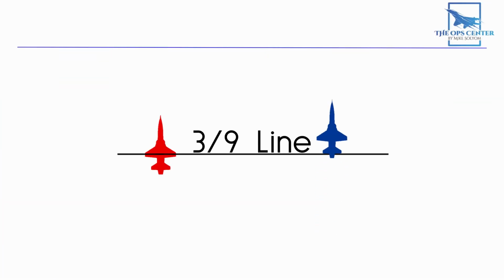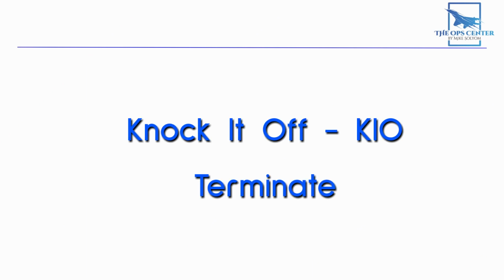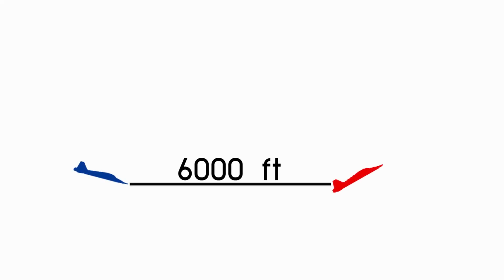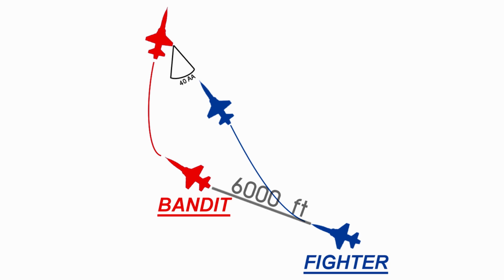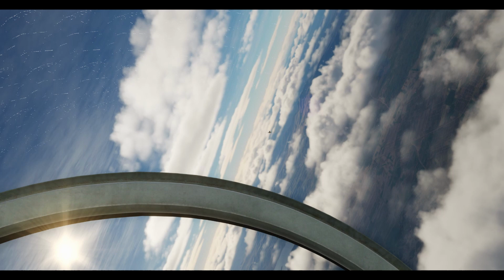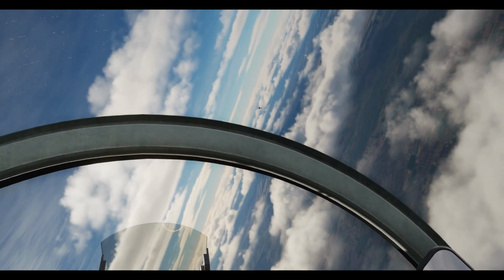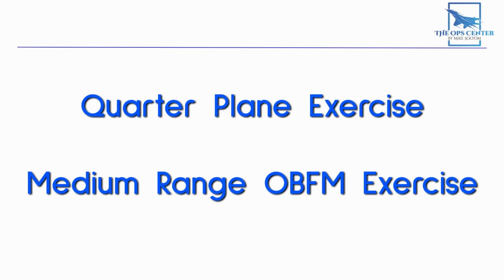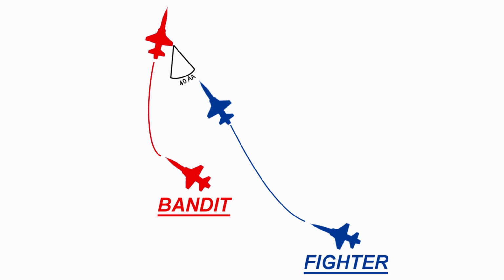Mastering Offensive BFM | OBFM: Advanced Setups | DCS | Part 5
We're going to cover two more exercises in this video that will make you a better BFM fighter.

-Quarter Plane Exercise: How to get out of a bad closure rate situation
-Medium Range OBFM Exercise: Test out all your OBFM skills in one exercise

Intro 00:00
Quarter Plane Exercise 00:47
Medium Range OBFM Exercise 03:45
Recap 08:20

The presence of DOD Visual Information in this video does not constitute endorsement by the DOD or any of its departments. Any views expressed by the presenter are those of the presenter and do not represent the views of the DOD or any of its components.